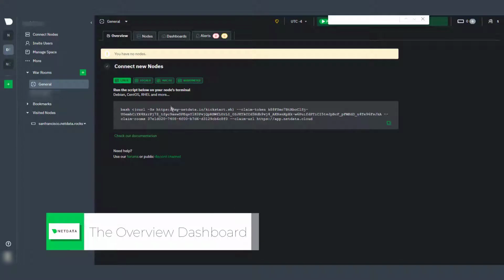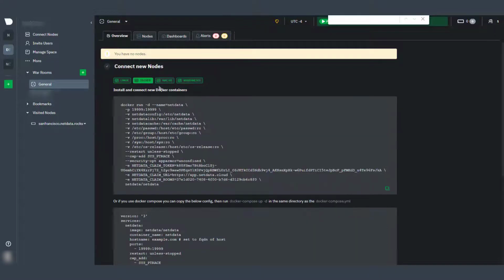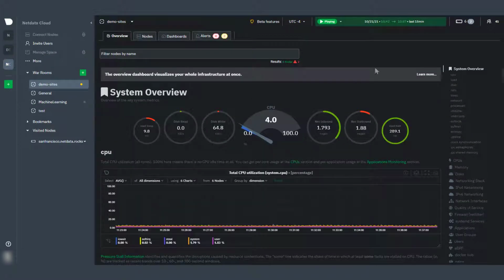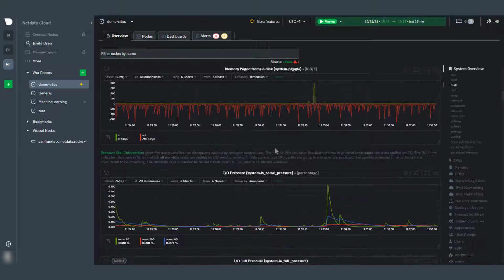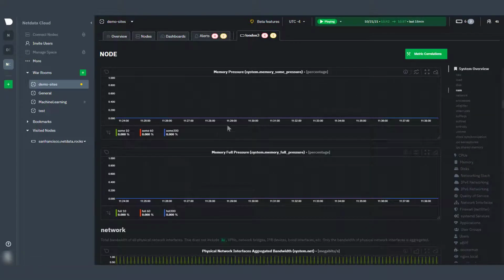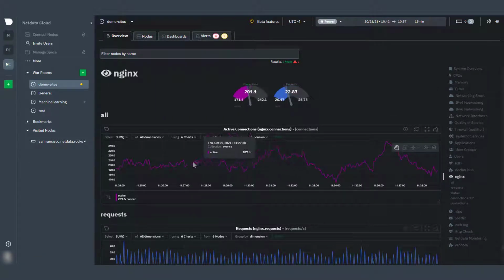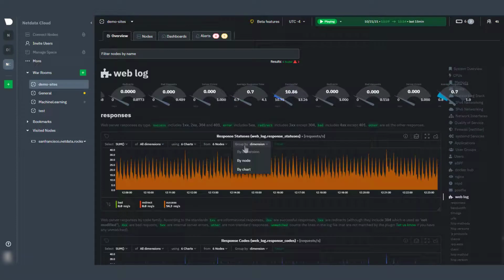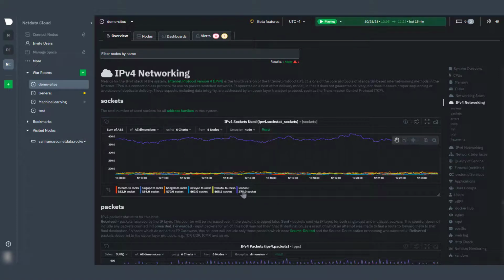Intro to Netdata Overview for monitoring and troubleshooting your IT infrastructure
Learn how to get started monitoring and troubleshooting your entire Cloud infrastructure with Netdata. In this video, we'll show you how to utilize the Netdata Overview dashboard to gain visibility into the performance, availability, and health of your infrastructure from a single pane of glass.

Navigate from a real-time, unified display of all your systems and applications to discover trends and gain better observability, then drill down by grouping metrics by node for root cause analysis.

Netdata’s free, open-source monitoring agent works with Netdata Cloud to help you monitor and troubleshoot every layer of your systems to find weaknesses before they turn into outages.

Ready to get started with Netdata Cloud?